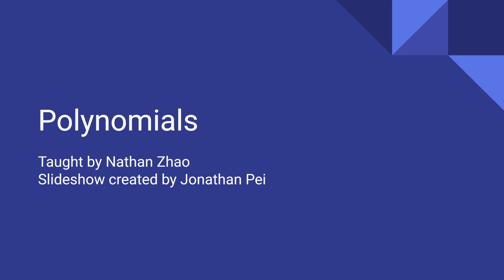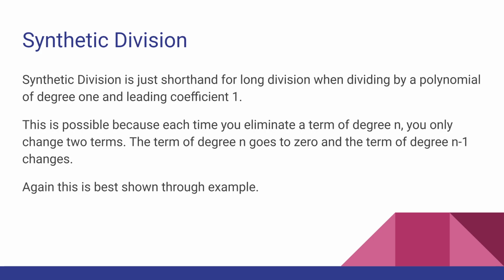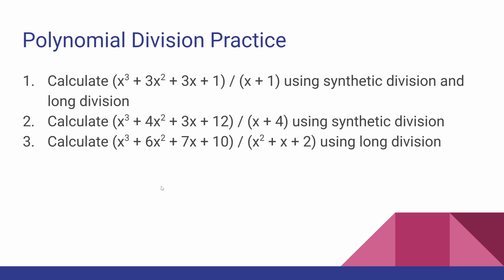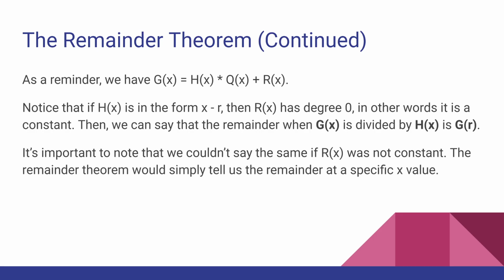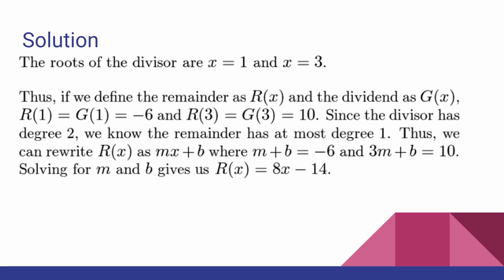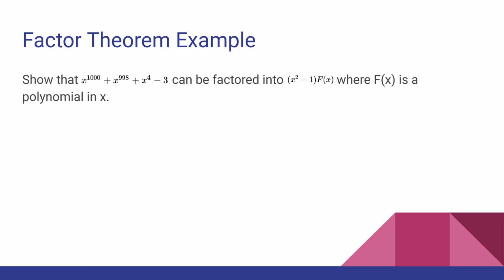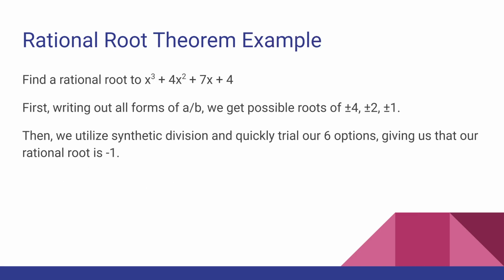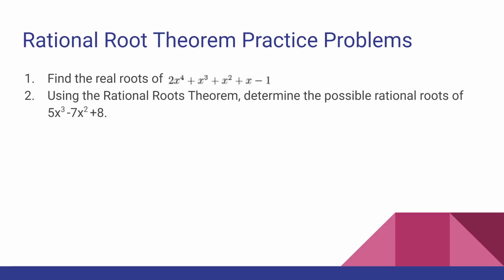Polynomials in One Variable | Focus Learning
Today we over polynomials in one degree including general problem-solving strategies, the remainder and factor theorem, and the rational root theorem.